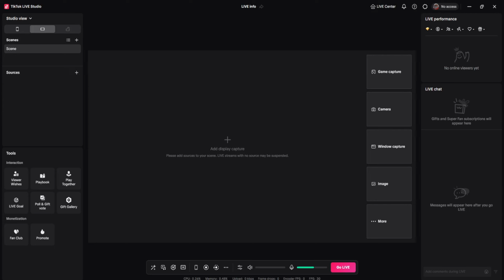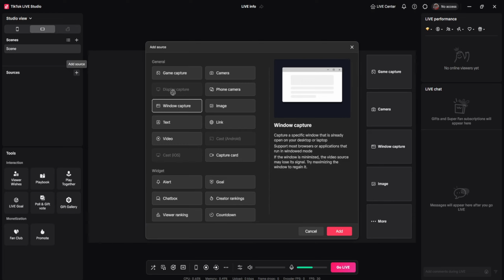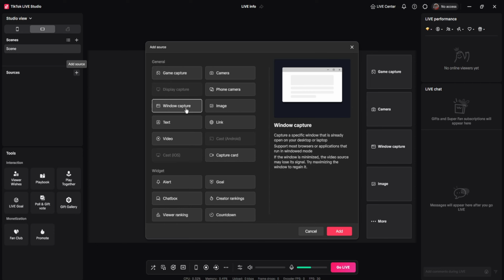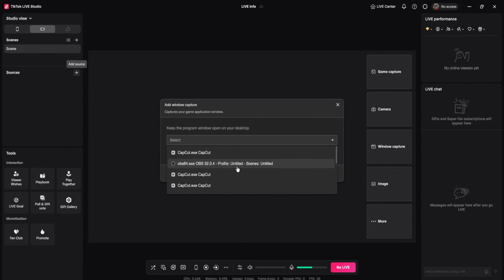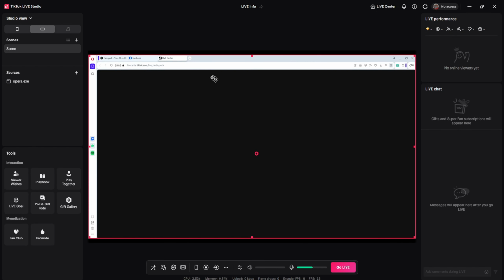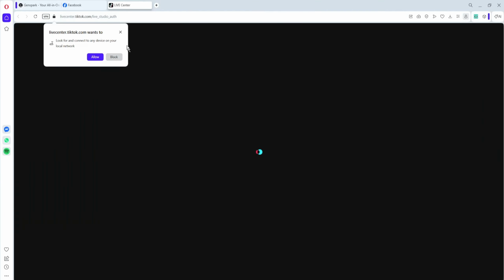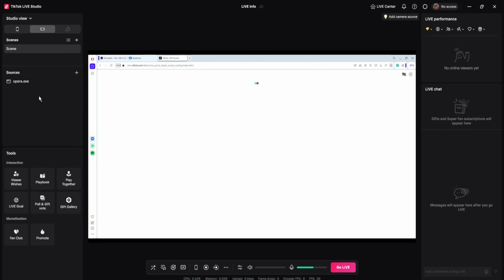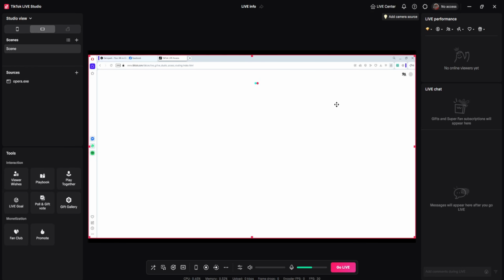How To Fix Tiktok Live Studio Display Capture (Best Method)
How To Fix Tiktok Live Studio Display Capture